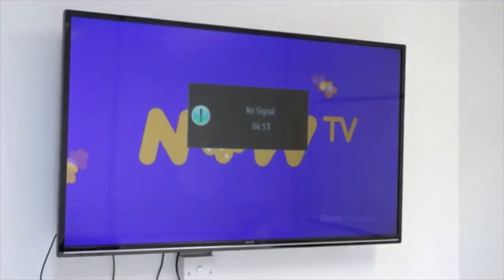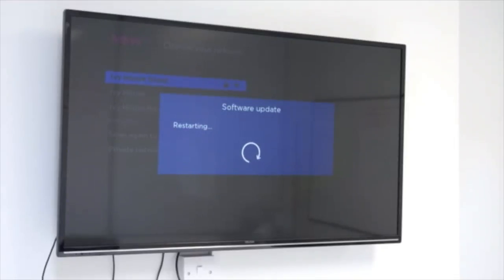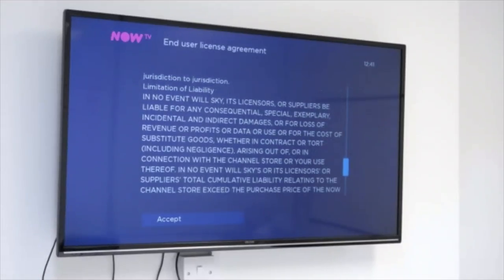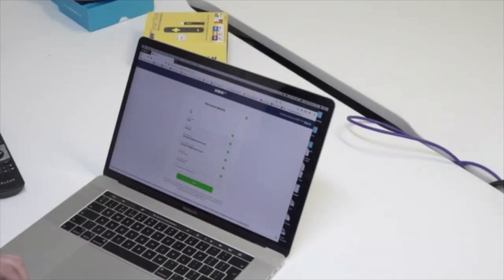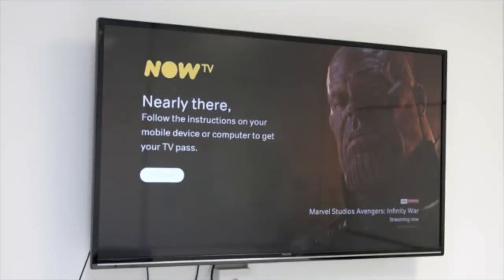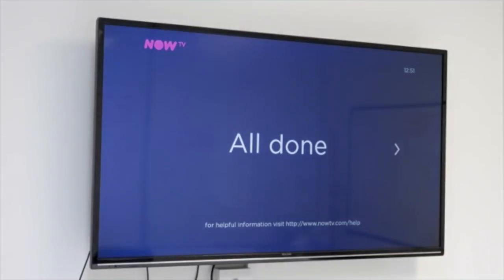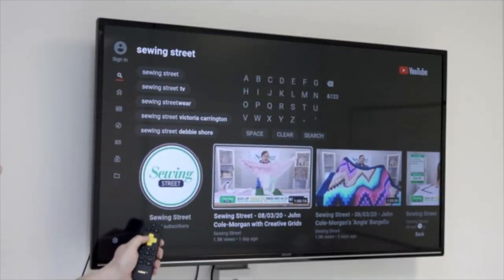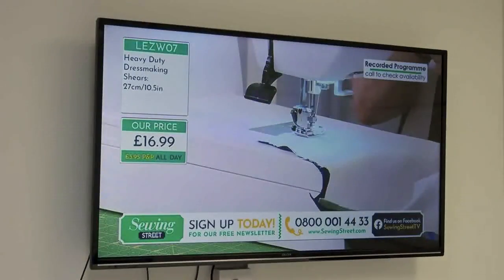How to watch Sewing Street via YouTube on your TV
This video talks you through how to watch Sewing Street on your TV on YouTube using a NowTV stick. Similar devices like Amazon Fire and Google Chromecast will work in a similar way to help you watch Sewing Street on your TV.